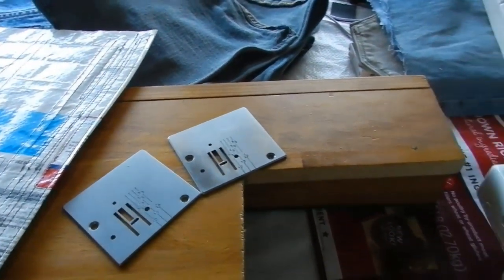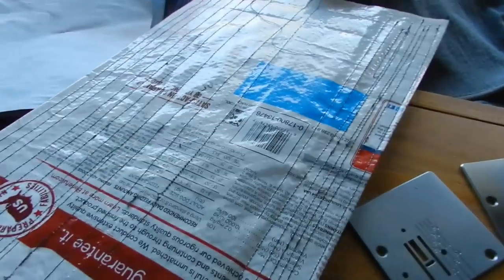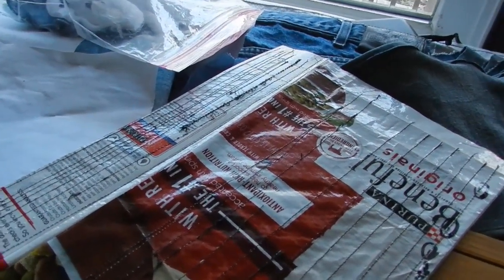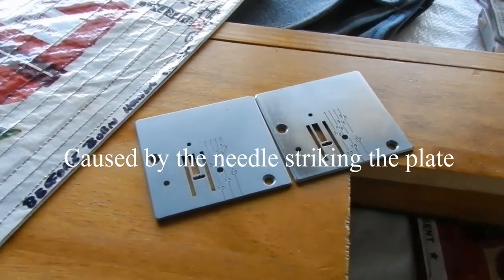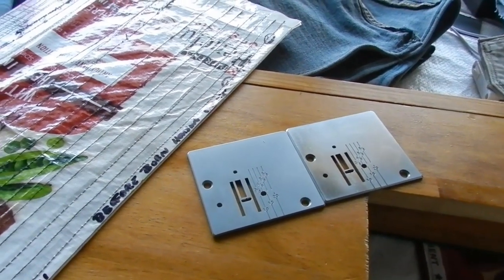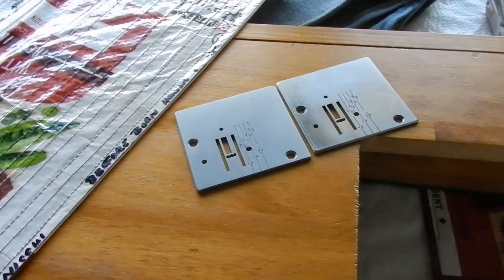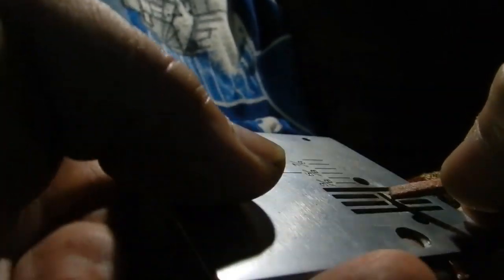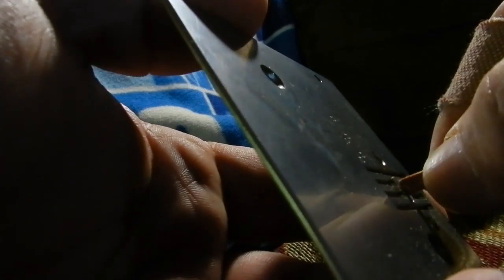How to Repair a Needle Plate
This is caused by the needle striking the plate.